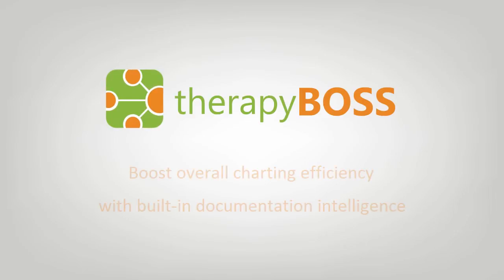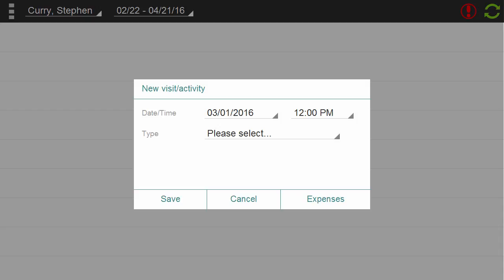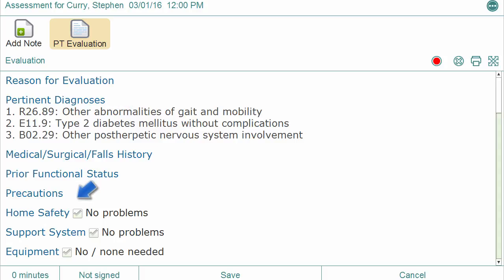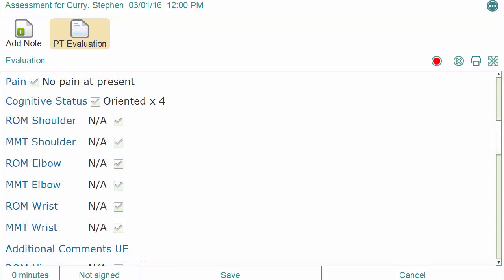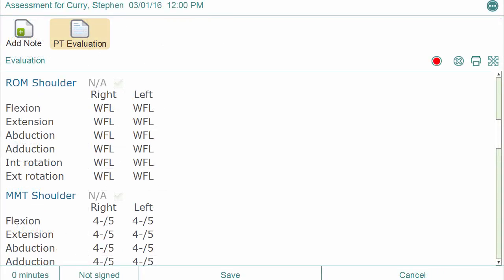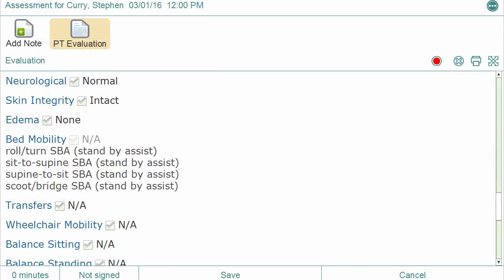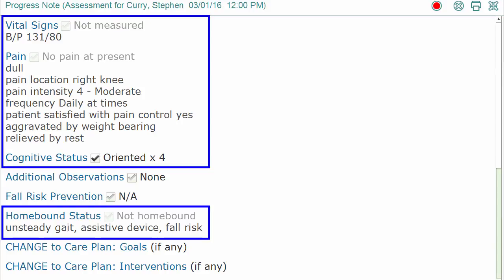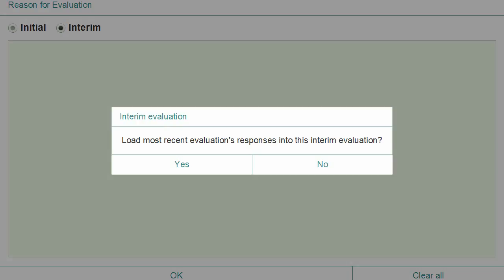Speed Up Charting With Built-In Smarts in therapyBOSS for Therapy Staffing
Complete charting for your referrals quicker with intelligent shortcuts and responses from the prior visit copied, if needed.

About therapyBOSS Software for Therapy Staffing | by Pragma-IT

therapyBOSS for Therapy Staffing is the software and service that has all the tools you need to streamline your business and impress referring home health agencies while saving time, money, and headaches. It's everything you need to grow in one complete and compliant solution.

Seems impossible?